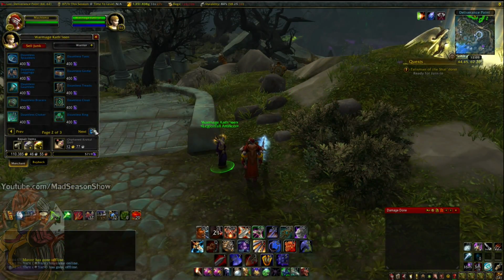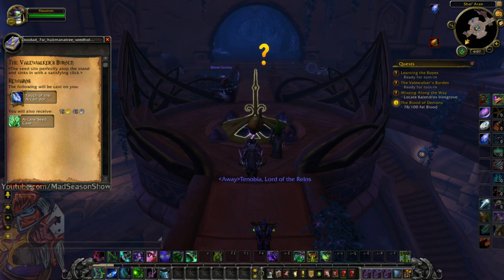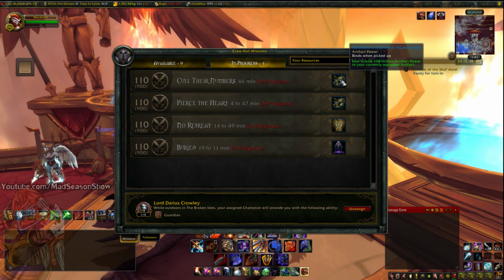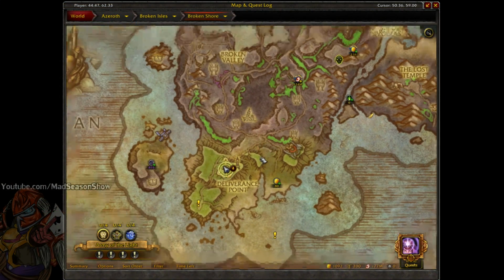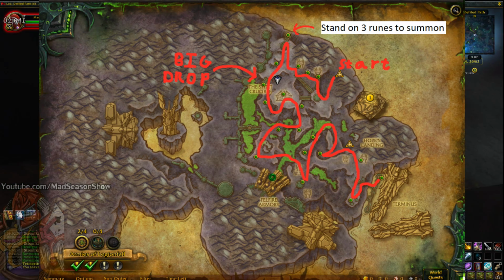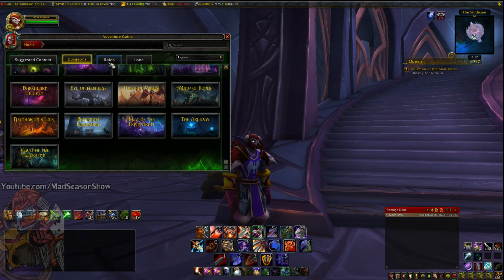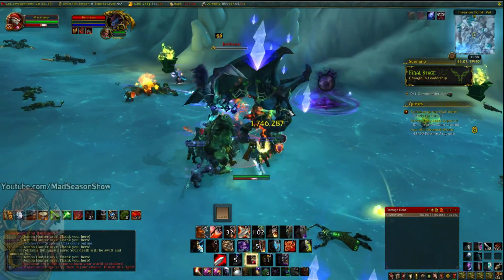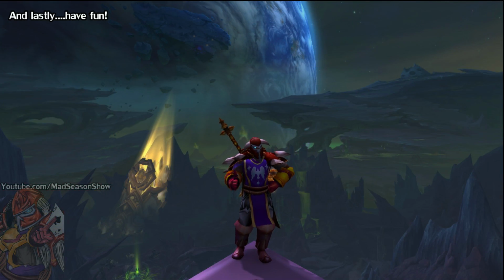WoW Fresh 110 Guide for 7.3 - WoW Legion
A followup to my fresh 110 guide. This one is updated for patch 7.3.

I try my best to answer as many as I can.